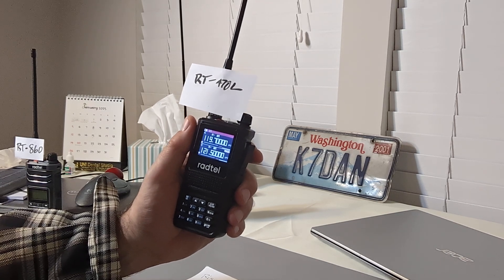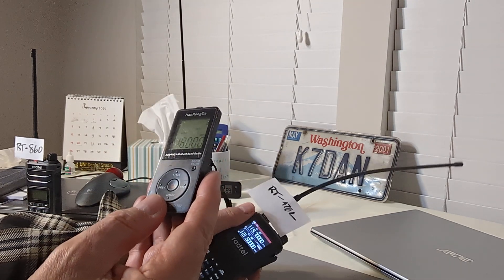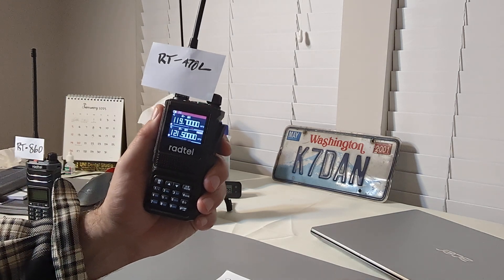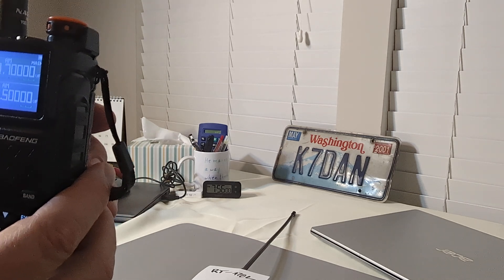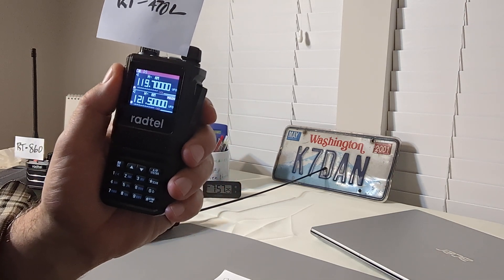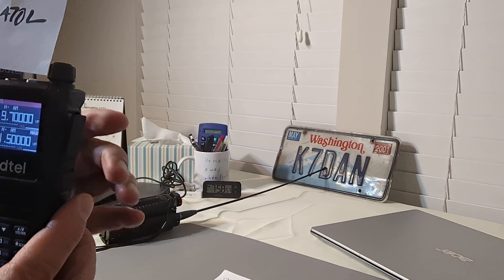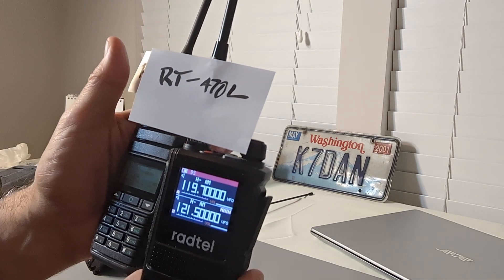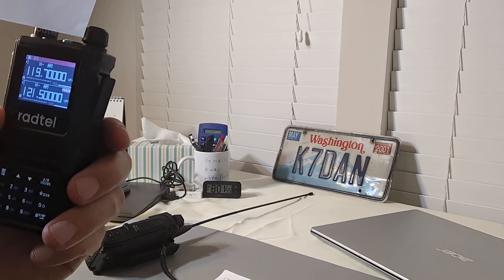Here is the *BEST* VHF Airband Receiver Under $50 (would you believe under $30!) the Radtel RT-470L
👌🏻😊  We test the $25 Radtel RT-470L on the VHF Airband. It's a winner! Watch this video to find out why! LINKS and MORE INFO BELOW...😎⬇️

NOTE: When I discussed the lack of AGC on other radios, it applied only to the airband on AM.  The RT-470L does have an AGC on the airband and it works well, except for the first second or so until it kicks in.

Another problem with cheap airband receivers is NARROW BANDWIDTH.  Some of them are mistakenly set at 3kHz, also making the audio sound narrow and hard to listen to.  The RT-470L does NOT have this problem. The audio is very good.

Radtel VHF Airband Antenna. If your focus is listening to the airband you will want to order the Radel airband antenna at the same time as the radio:

Collapsible whip. If you buy one of the collapsible whips and want to use it on the AIRBAND, you will also need an SMA male to SMA female adaptor to attach the whip to the VHF/UHF antenna jack.  Just pull it out to about 24 inches (61cm) and you have a great AIRBAND antenna:

LINKS for LISTENING

AirNav.  Get a detailed frequency list for every airport along with many other details. EXCELLENT!

IMPORTANT NOTE: In the USA it is legal to LISTEN (no transmit) to aircraft and ATC and other services such as the VHF Marine Band. Please check your local laws before trying.

AND, you may NOT TRANSMIT with this radio UNLESS you have an AMATEUR RADIO LICENSE and operate within the AMATEUR VHF and UHF bands. The RT-470L is not type accepted by the FCC in the USA for use on FRS, GMRS, or any other service.  DON'T CAUSE TROUBLE or GET IN TROUBLE for pressing the transmit button without a proper license within the ham bands.

To learn how to get your ham radio license check out resources like this on YouTube and elsewhere: